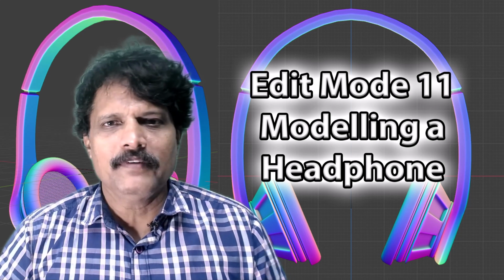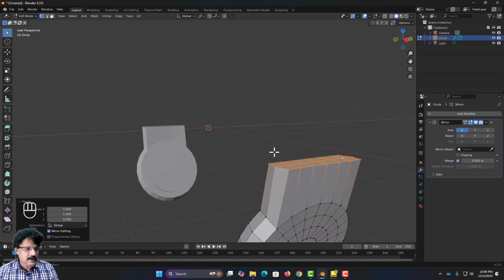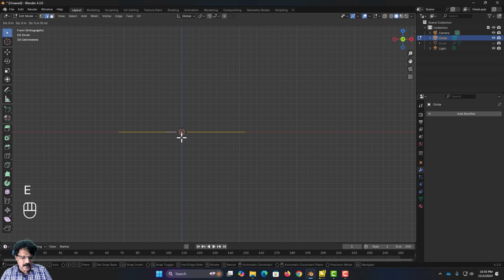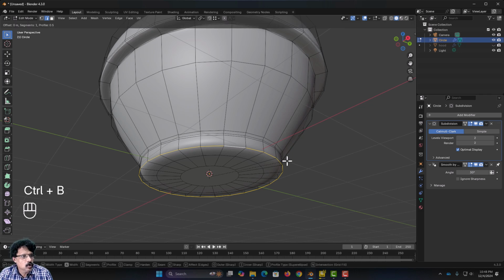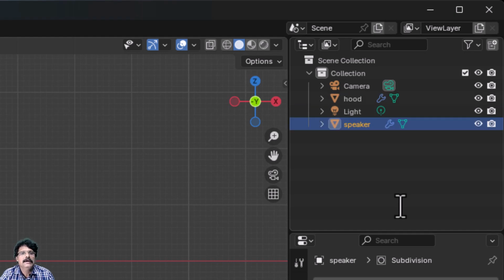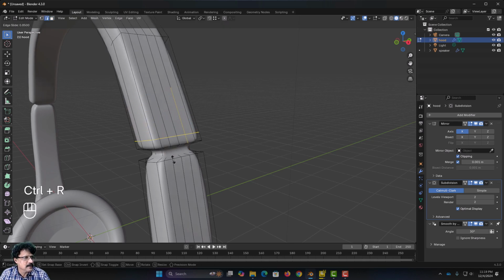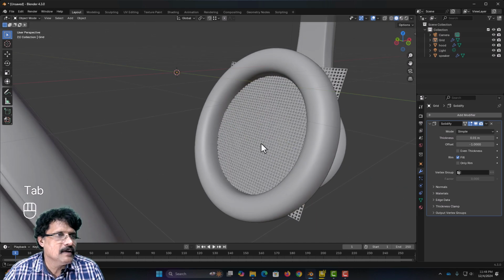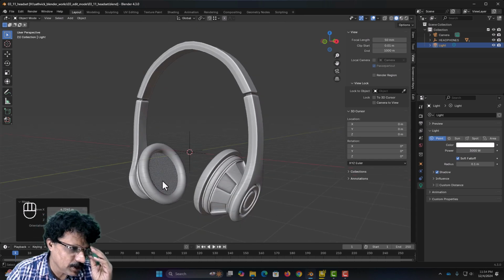03 11 Modelling a Headphone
Summary of the Headphone Modeling Session:
Session Objective: Model a complete headphone in Blender.
Steps Involved:
Initial Setup:

Deleted the default cube and started with a circle (24 vertices).
Extruded, scaled, and adjusted edges to create the base structure.
Main Headphone Structure:

Used Extrude (E) and Scale (S) tools to shape the headphone band.
Applied the Mirror Modifier for symmetrical modeling.
Speaker Design:

Created a new circle and shaped it elliptically.
Modeled the speaker using extrusion and scaling.
Added details with Subdivision Surface Modifier and sharp edge loops.
Perforated Cloth:

Created a grid with 50 subdivisions.
Inset faces individually to create holes.
Applied a Solidify Modifier for thickness and aligned it with the speaker.
Assembly:

Positioned components (band, speakers, and cloth) for a cohesive look.
Applied parenting to group all elements under an empty object named "Headphones."
Final Adjustments:

Used Subdivision Modifiers for smoothness and sharp edge loops for definition.
Added lighting and adjusted the camera view for rendering.
Rendering and Saving:

Rendered the final image and saved the project as "Headphones."
Outcome:
Successfully modeled a detailed headphone.
Ready for the next session to work on a more complex model, a robot.